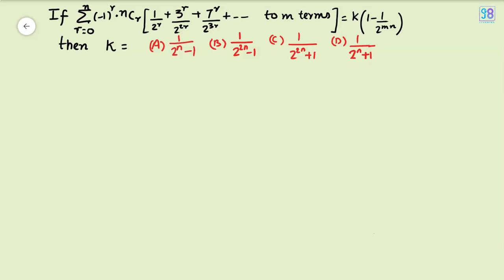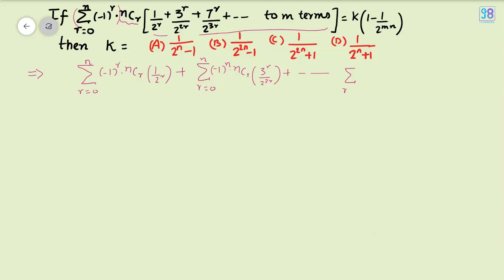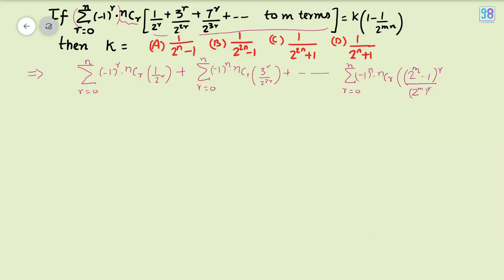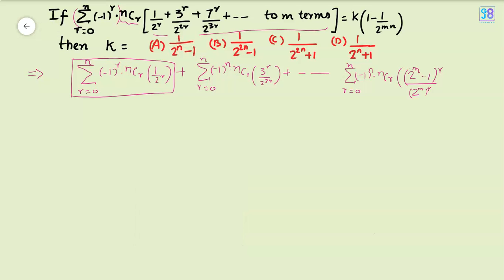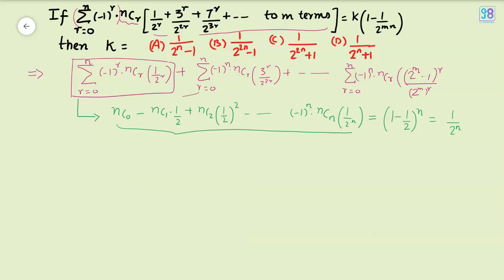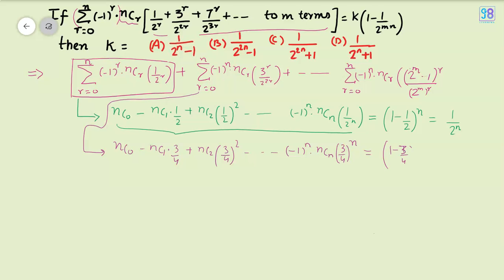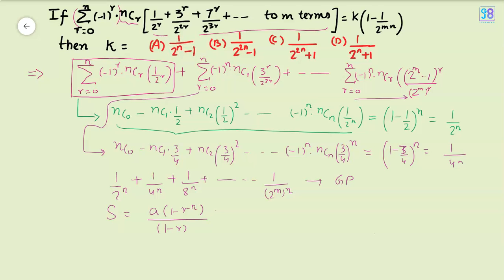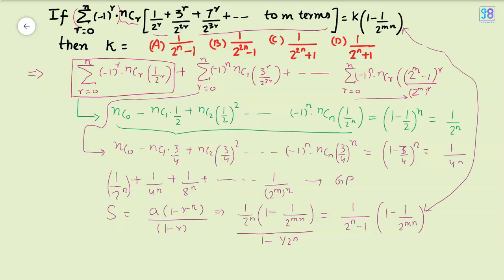Binomial Series P1 Class XII